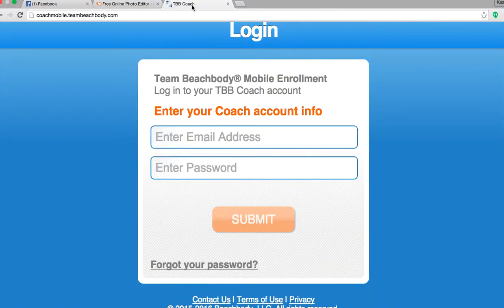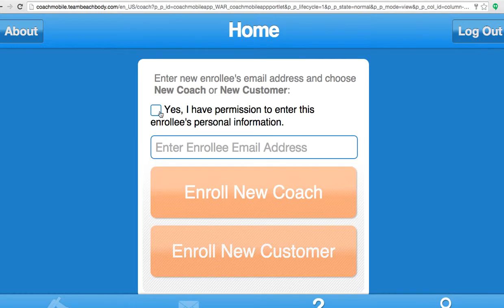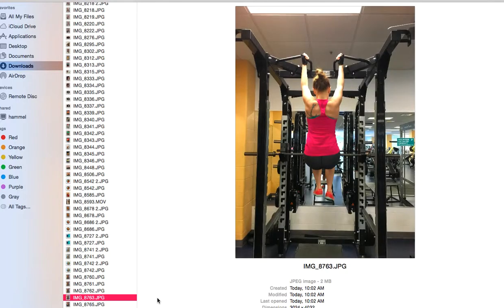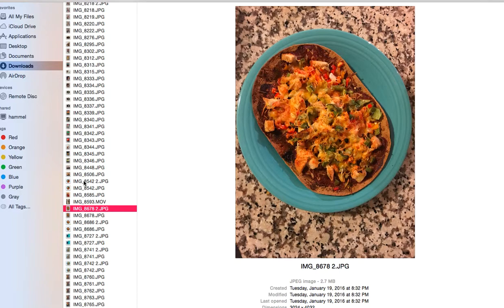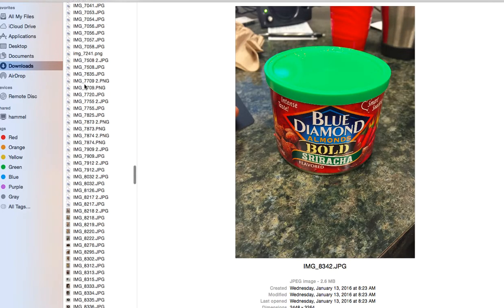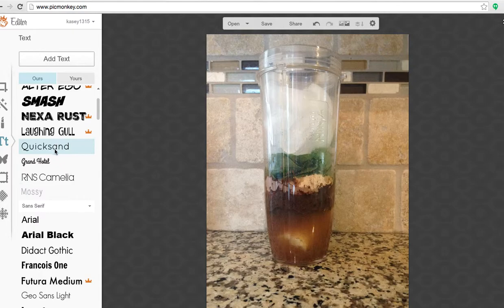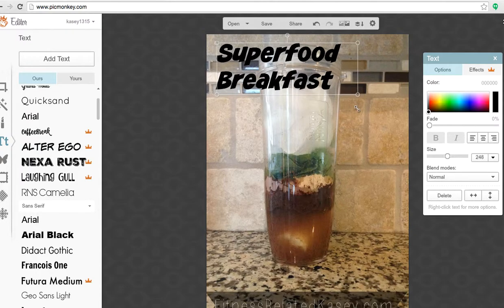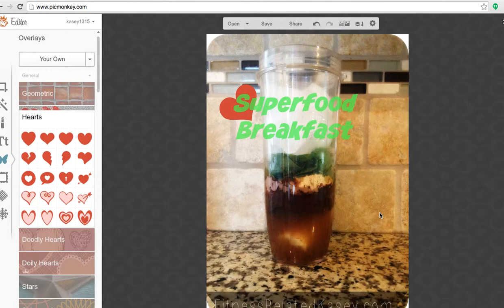Apps & Editing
Quick tips on the Beach Body Coach Mobile APP & Pic Monkeye